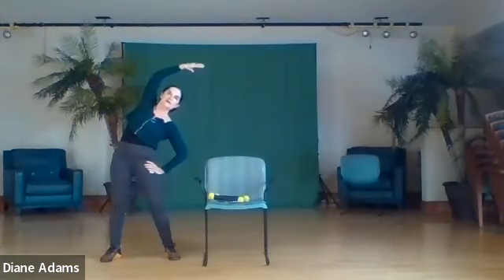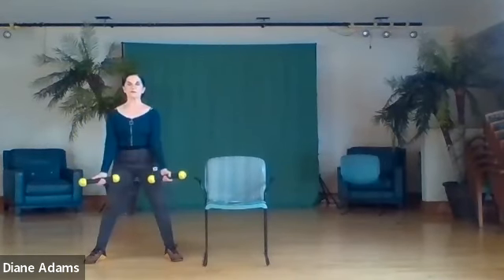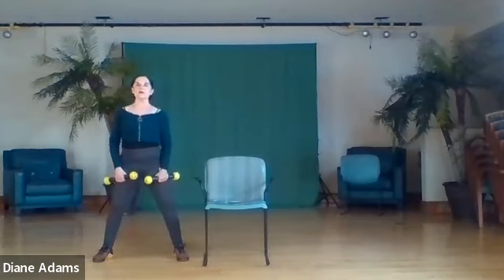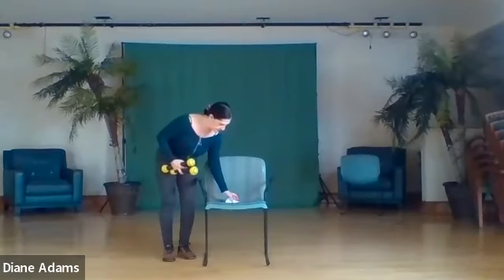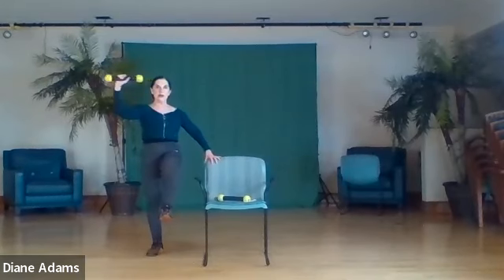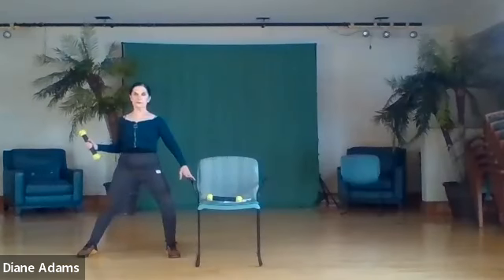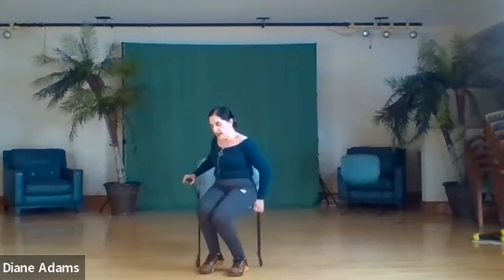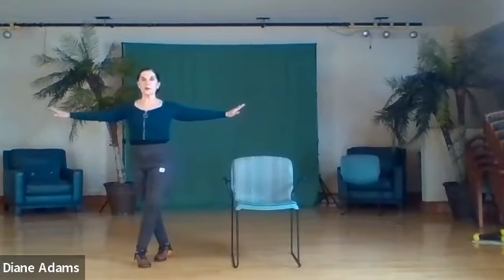Strength and Balance w/Diane (January 12, 2022)